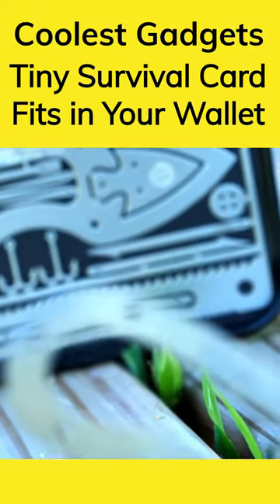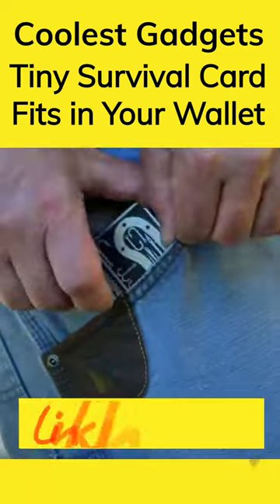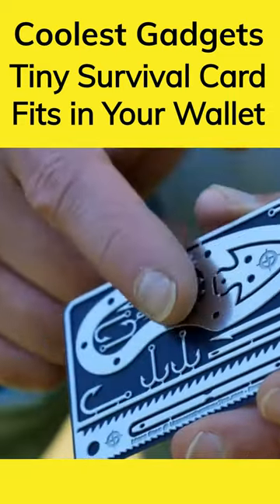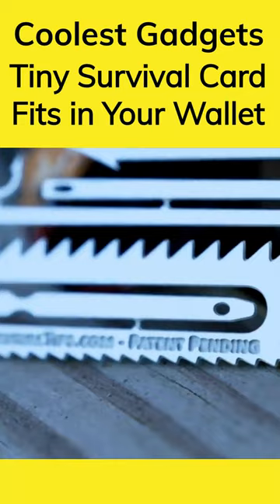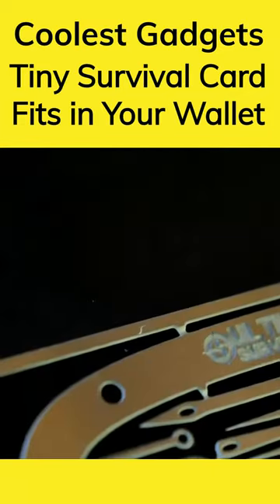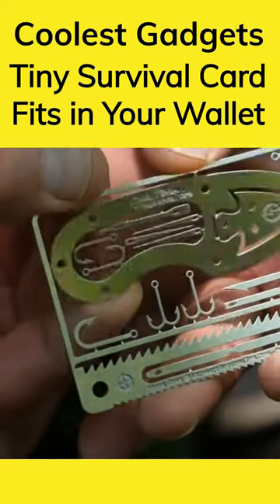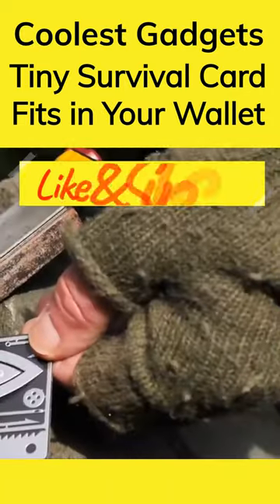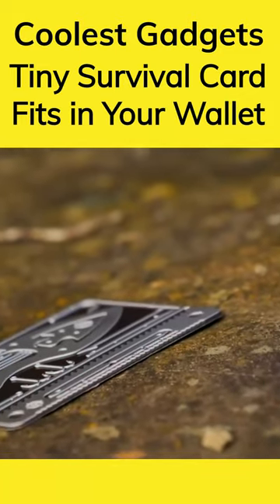Survival Cards That Fit In Your Wallet | Tech Deals | Prepper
Are you a survivalists or prepper who proactively prepares for emergencies? You will really like these survivalcards that fit in your wallet. These are great for camping and fishing or really to carry around everywhere you go. Link with the price is below so enjoy.

PRODUCT LINK 👇
Survival Card